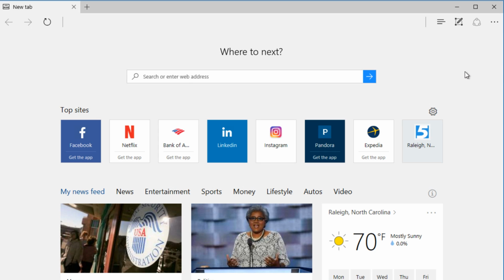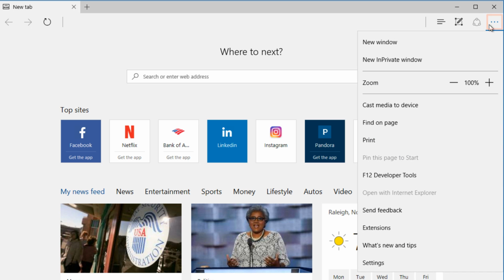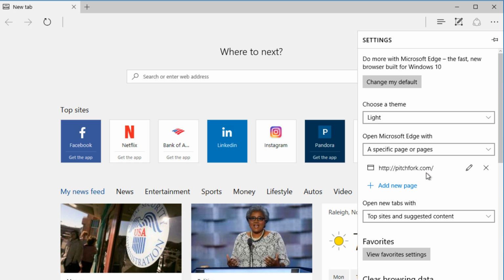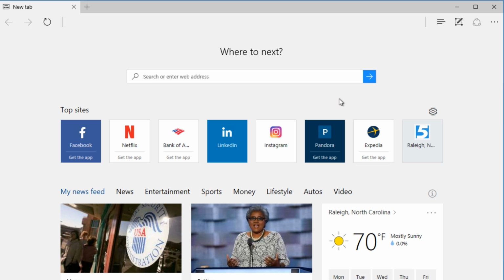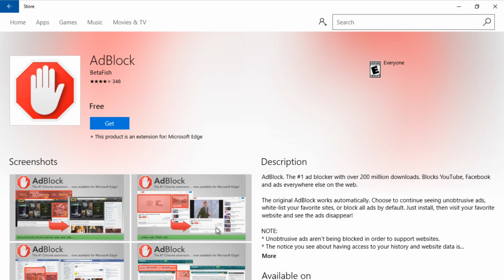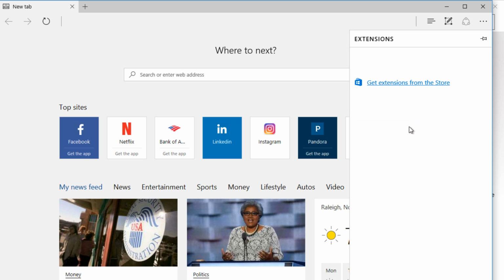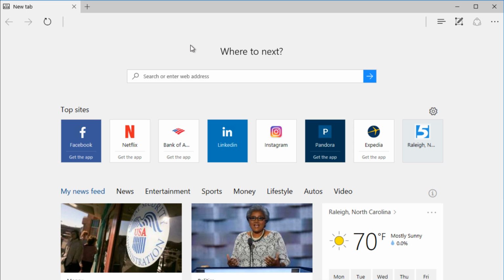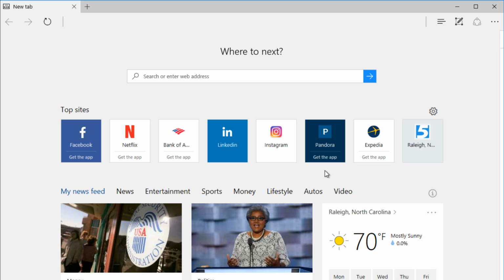Microsoft Edge: Customizing Edge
In this video, you’ll learn more about customizing Edge. for our text-based lesson.

This video includes information on:
• Choosing a homepage
• Setting Edge as the default browser
• Installing and removing extensions